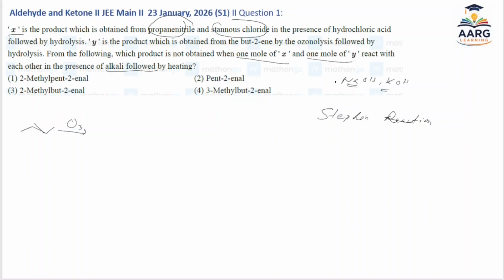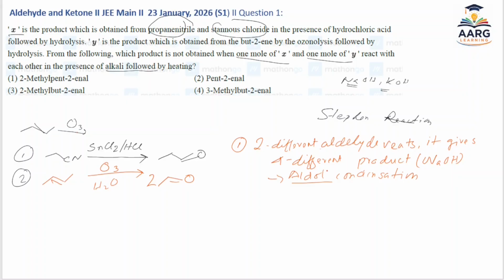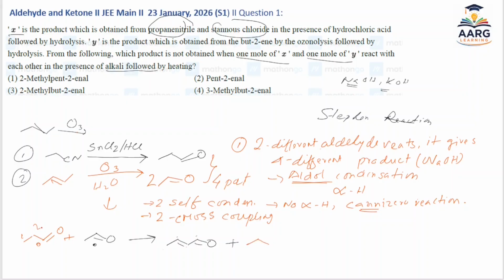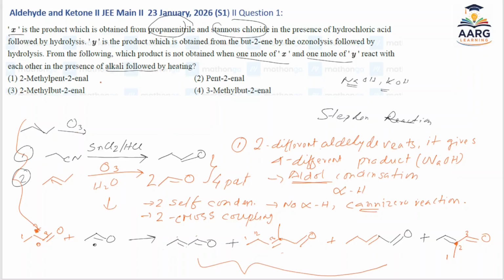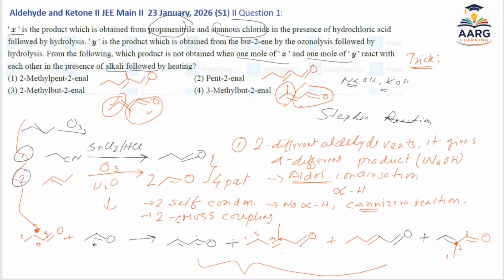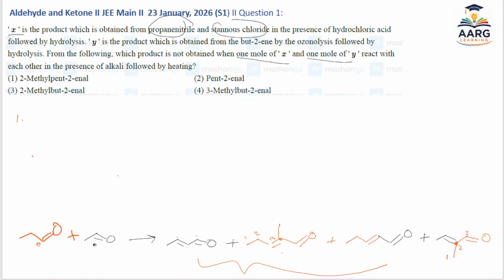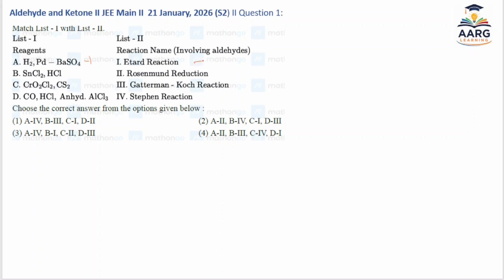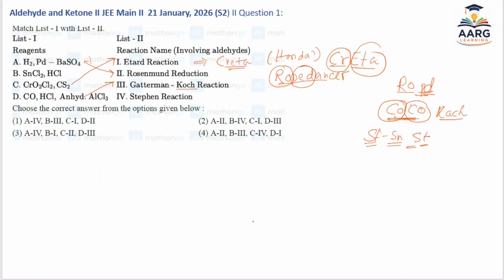Aldehyde and Ketone II JEE Main II 21 January, 2026 (S2) and 23 January, 2026 (S1)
Match List - I with List - II. Reagents Reaction Name (Involving aldehydes)
I. Etard Reaction
II. II. Rosenmund Reduction
III. III. Gatterman - Koch Reaction
IV.  IV. Stephen

Reaction x' is the product which is obtained from propanenitrile and stannous chloride in the presence of hydrochloric acid followed by hydrolysis. 'y ' is the product which is obtained from the but-2-ene by the ozonolysis followed by ozydrolysis. From the following, which product is not obtained when one mole of 'x ' and one mole of 'y ' react with each other in the presence of alkali followed by heating?